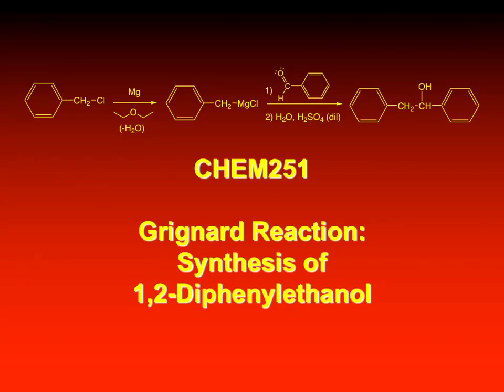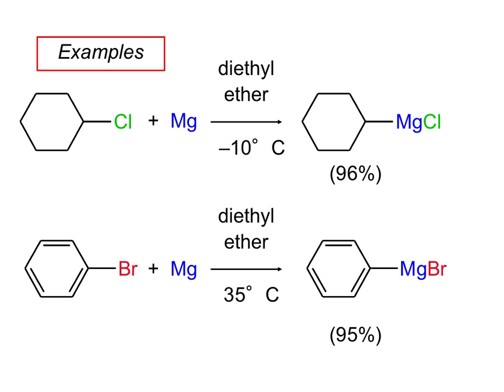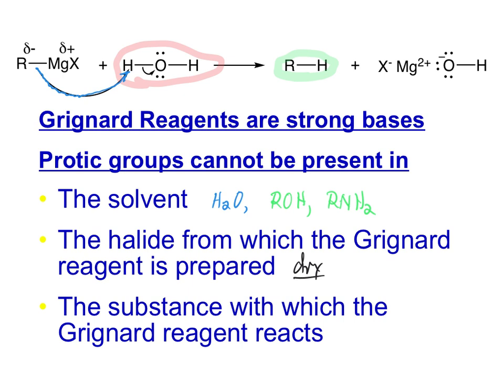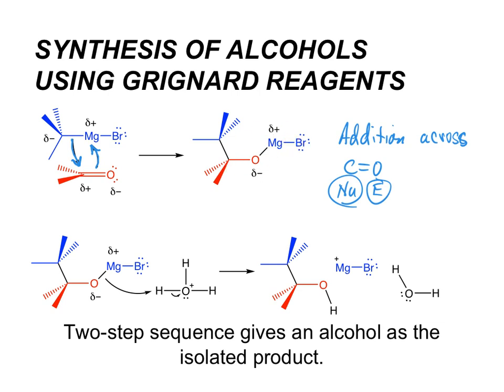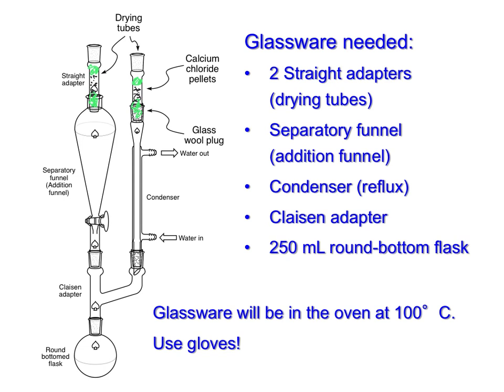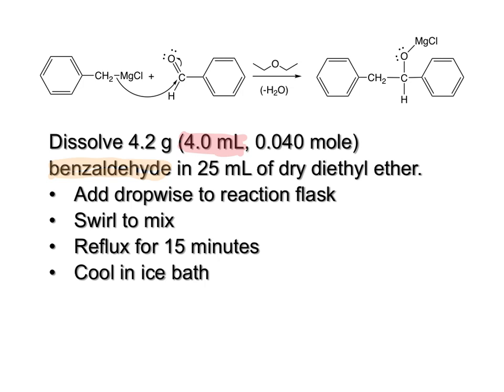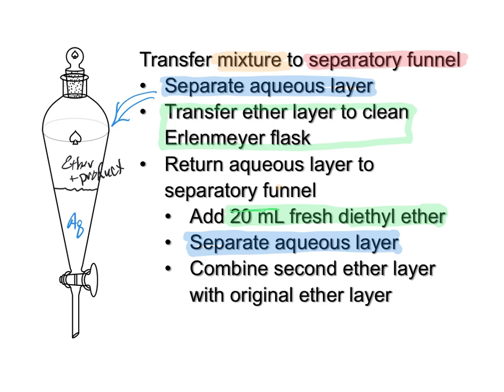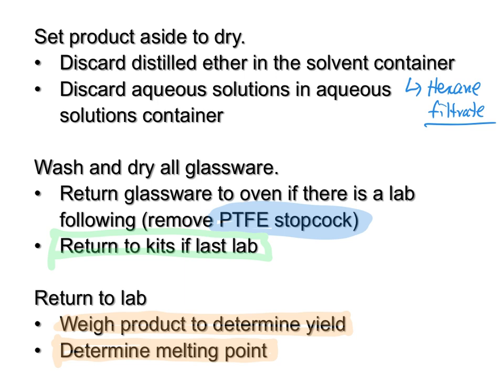CHEM251_Grignard_12DiphenylEthanol_231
00:00 Slide 1
01:15 Slide 2
03:31 Slide 3
05:27 Slide 4
06:34 Slide 5
09:03 Slide 6
10:46 Slide 7
13:21 Slide 8
13:58 Slide 9
16:29 Slide 10
18:30 Slide 11
21:58 Slide 12
25:40 Slide 13
26:58 Slide 14
28:37 Slide 15
30:22 Slide 16
32:10 Slide 17
34:38 Slide 18
37:36 Slide 19
41:27 Slide 20